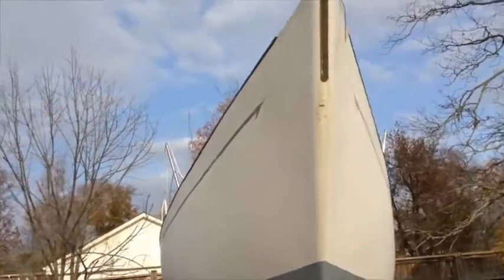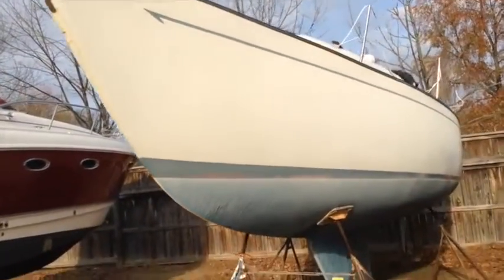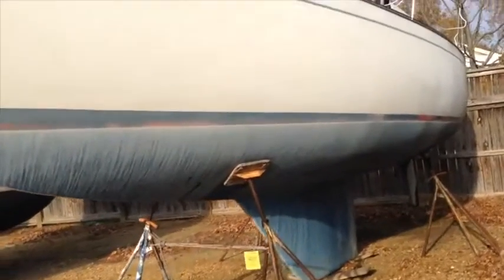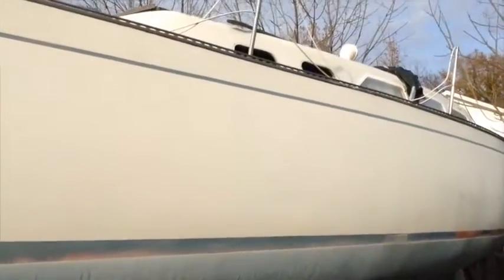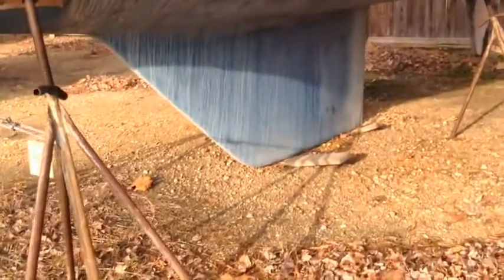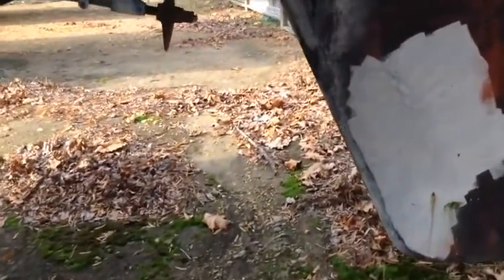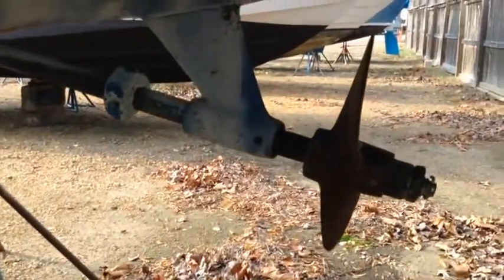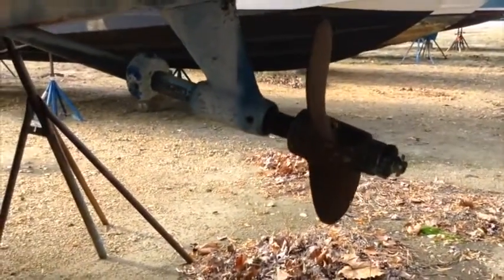1975 Lear Seigler Ranger Sail Boat on GovLiquidation.com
- You are looking at a 1975 Lear Seigler Mdl: 33.2 Ranger sail boat.  Bidding will be open between Jan 12-Jan 14.  The boat is located in Fort Belvoir, VA, and can be viewed on our

Mdl: 33.2 Ranger, sail boat, HULL. RAY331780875 fiber re-enfoced plastic hull.

Mfg Specifications:
• length: 33ft 2in
• width: 9ft 7in
• draft: 5ft 4in

Unknown dispacement, weight estimated.

There is water in the cabin due to soft areas in hull below waterline. We were unable to board do to the way it is sitting on braces. The boat is used and needs repairs.